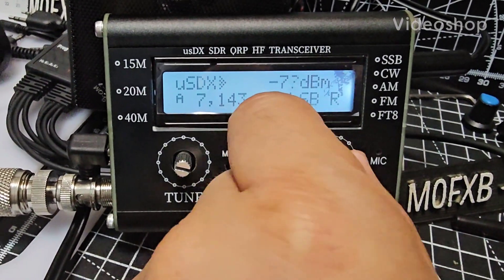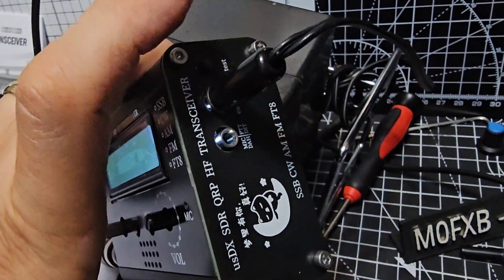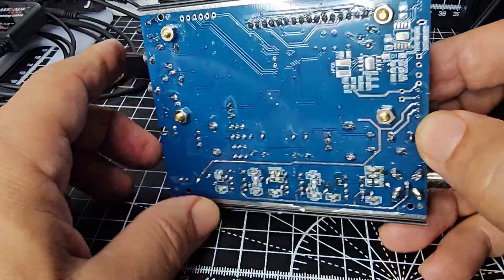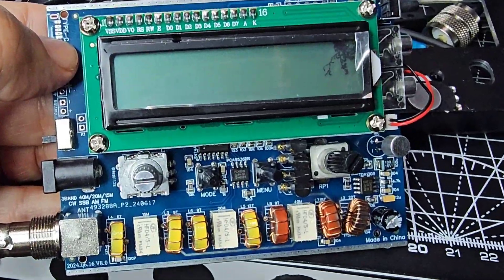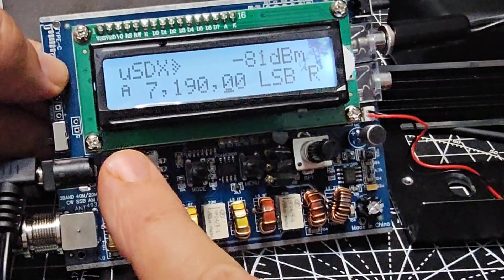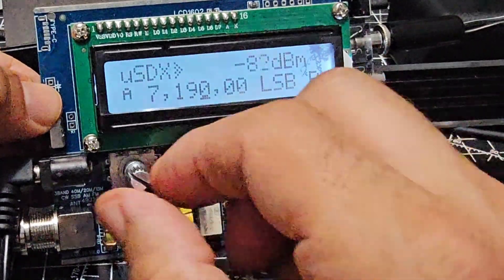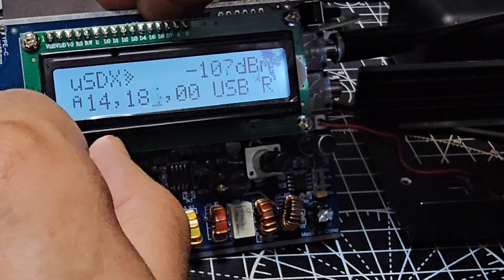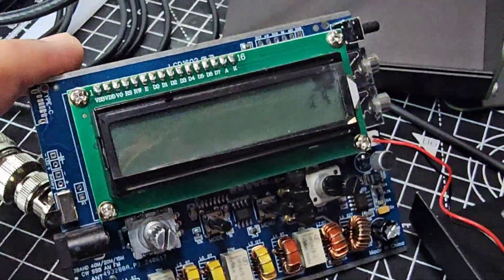uSDX Budget Clone Orange Blue Button Dismantle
Aliexpress Purchase